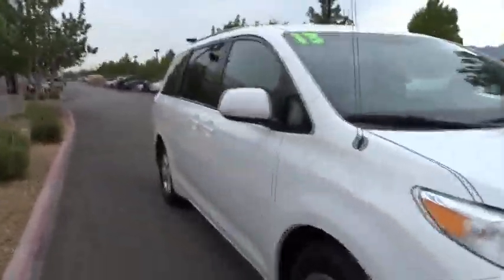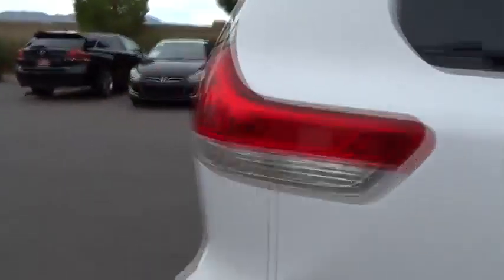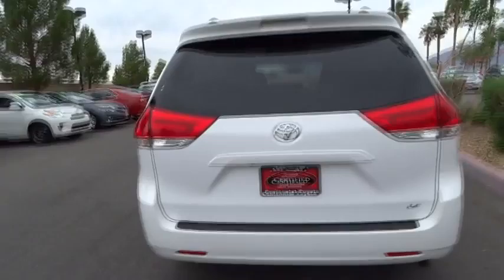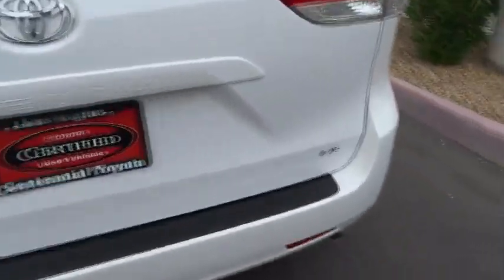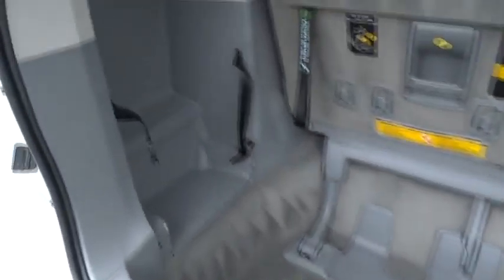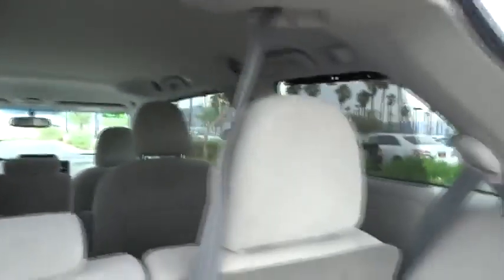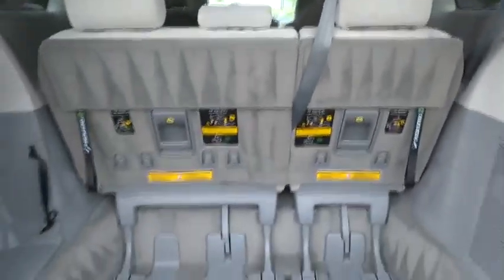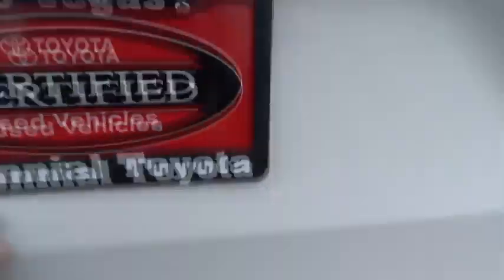2013 Toyota Sienna Las Vegas, Henderson, North Las Vegas, San Bernardino County, NV 340336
2013 Toyota Sienna LE Minivan 4D - Stock#: 340336 - VIN#: 5TDKK3DC1DS375634

Centennial Toyota
6551 Centennial Center Blvd

Isn't it time you got rid of that old clunker and got behind the wheel of this sweet Vehicle. Move quickly!! Great MPG: 25 MPG Hwy. Toyota CERTIFIED* CARFAX 1 owner and buyback guarantee** New Inventory.. Safety equipment includes: ABS Traction control Passenger Airbag Curtain airbags Stability control...Comes equipped with all the standard amenities for your driving pleasure: Power locks Power windows Auto Rear air conditioning Tilt and telescopic steering wheel...Toyota Certification comes with a 7-Years/100000-Mile Powertrain Warranty from original in-service date 12-Month/12000-Mile Comprehensive Warranty from date of purchase 160-Point Inspection and Reconditioning and 24-Hour Roadside Assistance.